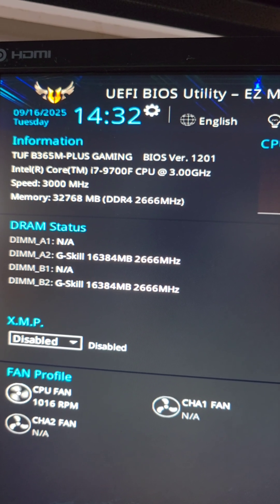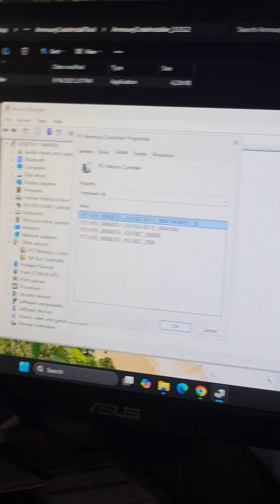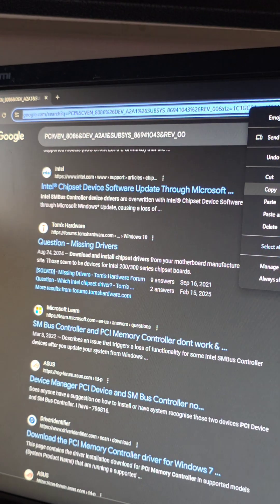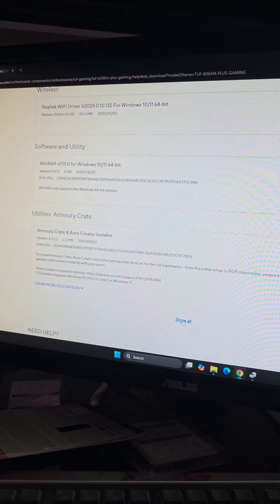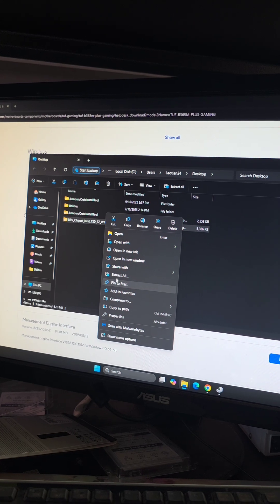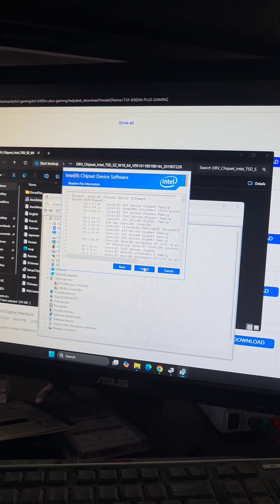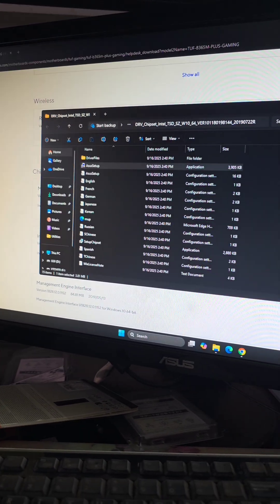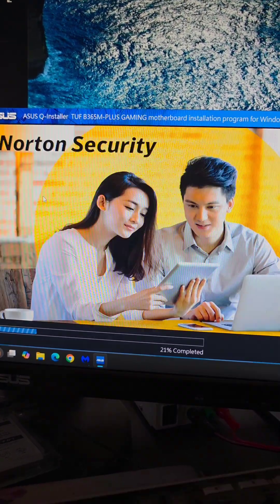ASUS TUF B365M-PLUS GAMING Motherboard Drivers PCI Memory Controller SM Bus Controller Installation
ASUS TUF B365M-PLUS GAMING Motherboard Missing Drivers PCI Memory Controller SM Bus Controller Download and Installation

Mail:
It's Binh Repaired
1288 N Hillview Dr.